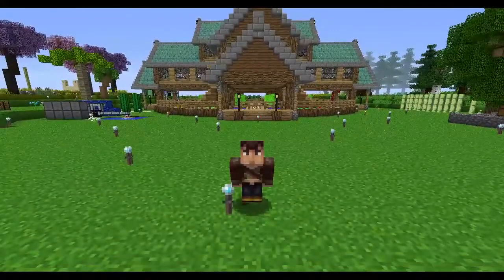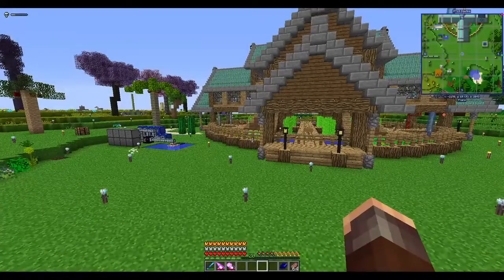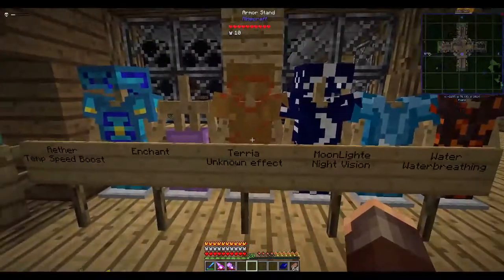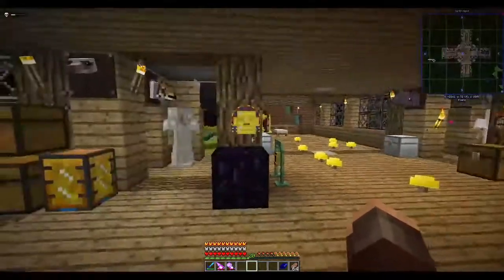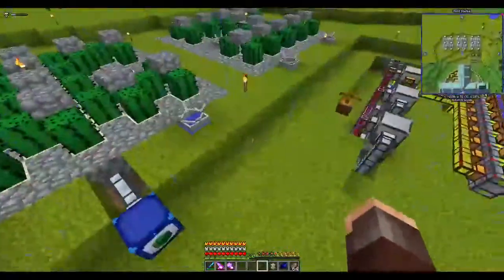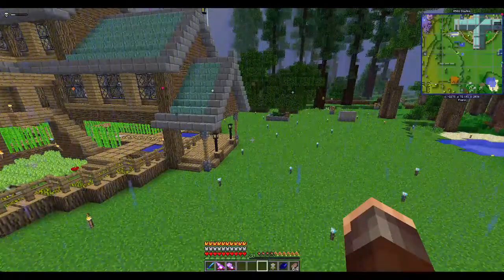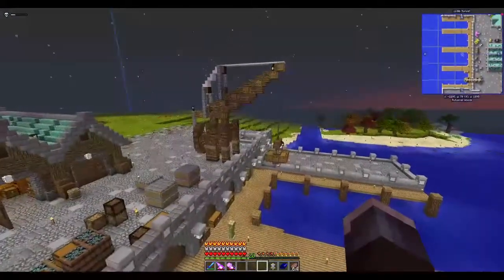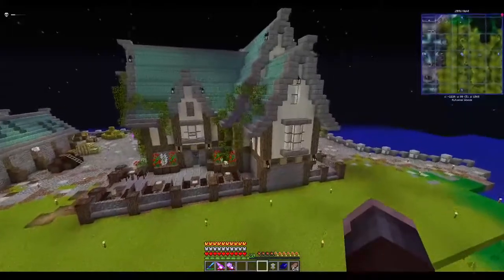Mntdewmania's Server : My base Tour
One of my Off Cam playthoughs is on Mntdewmanas Server, currently running Uncle Gennys 100% Organic Modpack. And as I am Still debating on what to do with my Valhelshia 3 playthough I thought I would show you around my base.